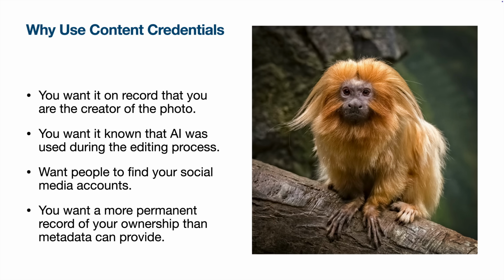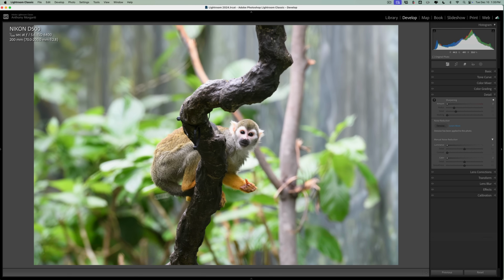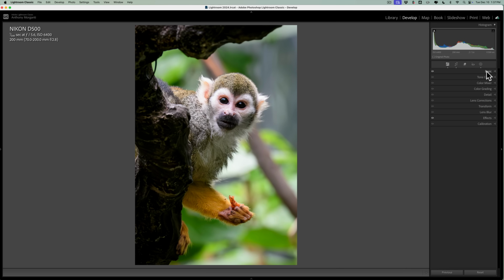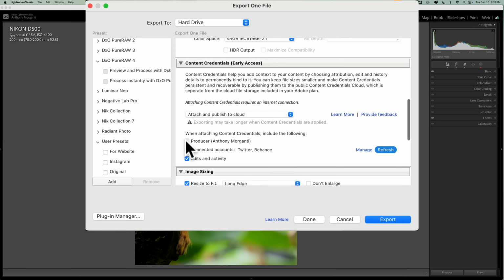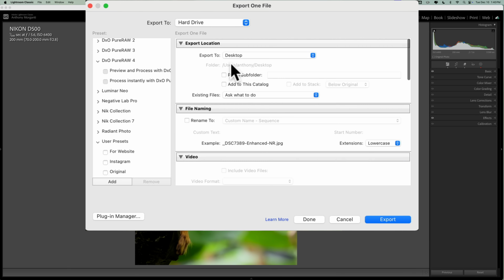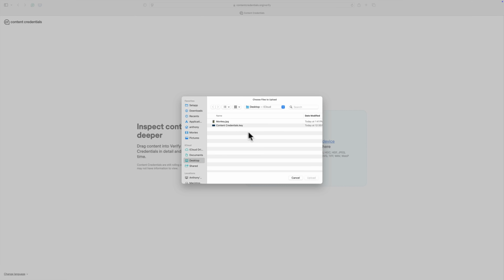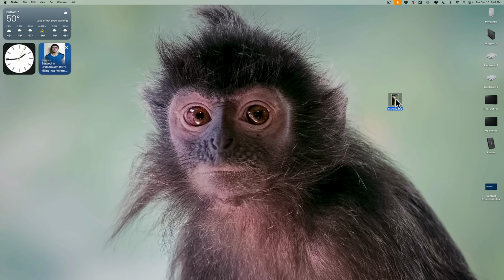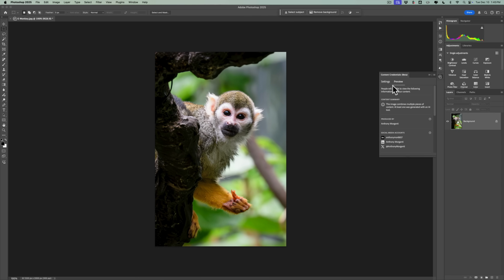PROTECT YOUR PICTURES! Lightroom Content Credentials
In this tutorial, I demonstrate how to use Adobe's Content Credentials in Lightroom.

Checkout Anthony Morganti's Lightroom Training – The ULTIMATE Lightroom Classic Course – Nearly 70 Videos – HOURS of Training:

My Latest Course: Photoshop Unleashed!